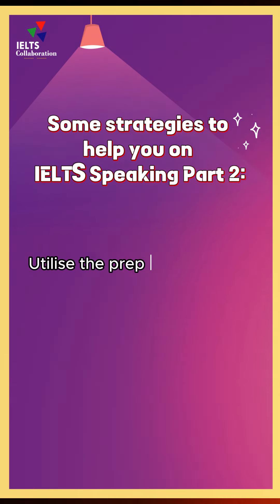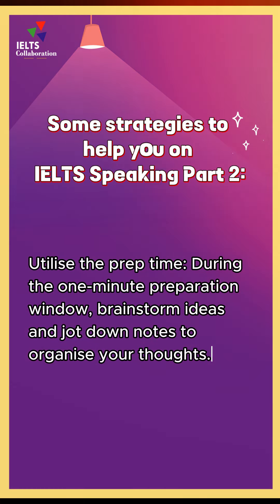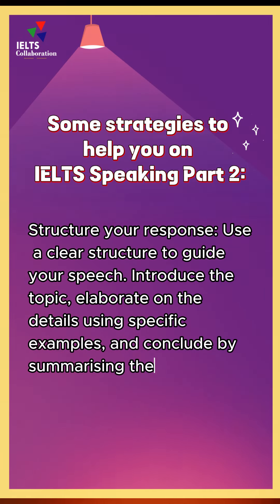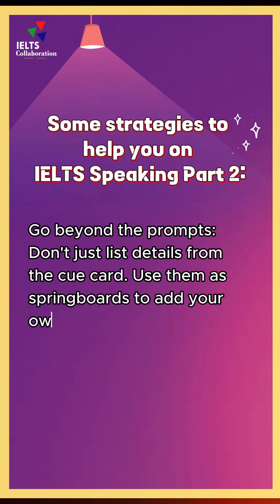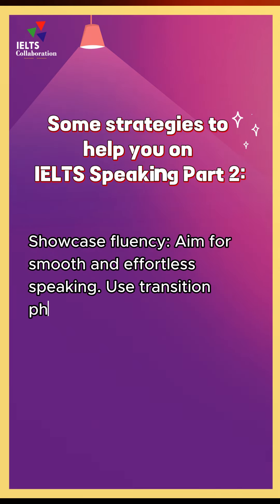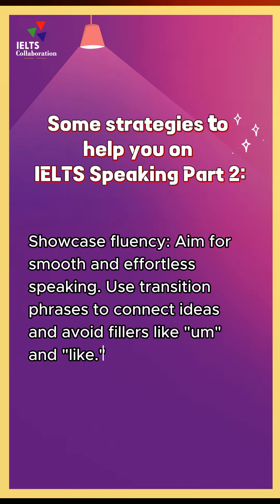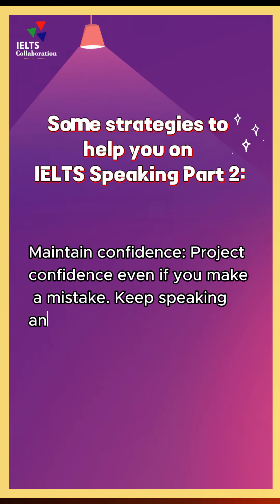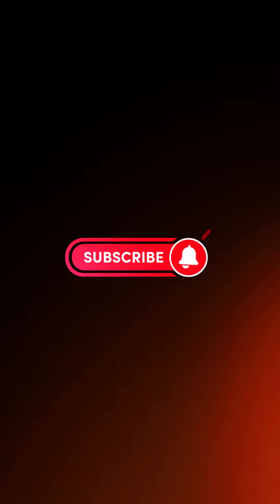Improve your IELTS speaking part 2